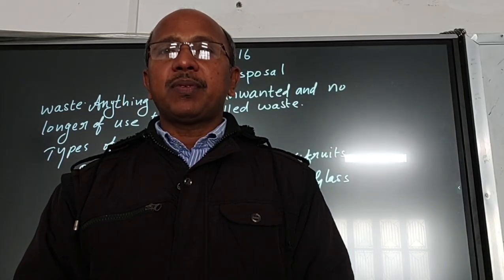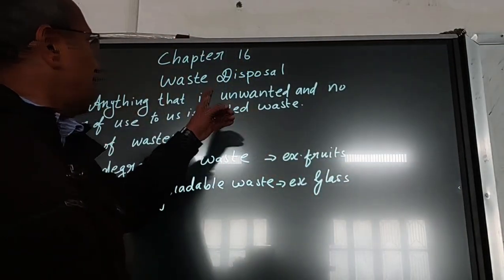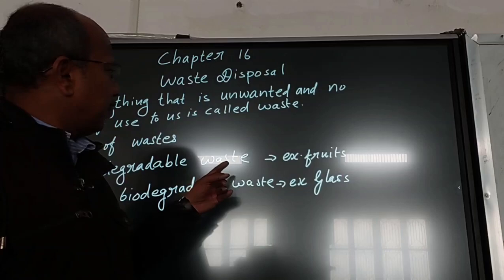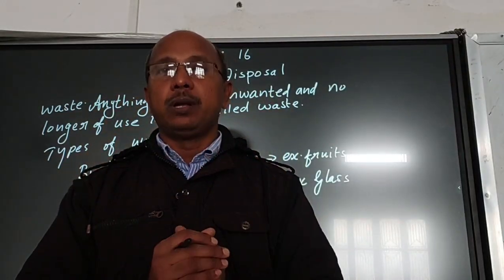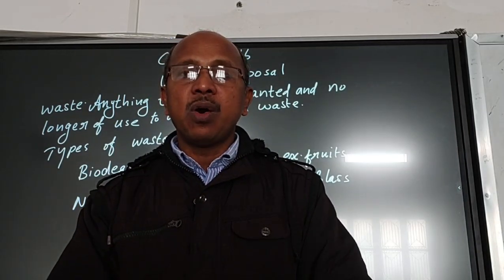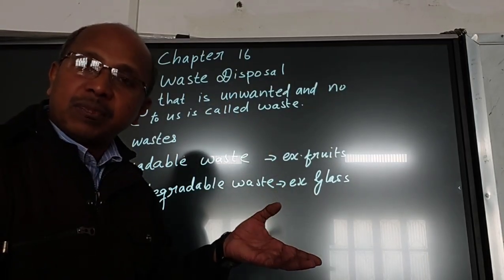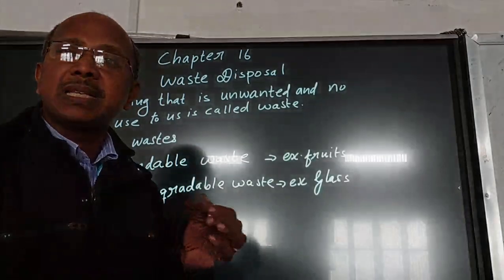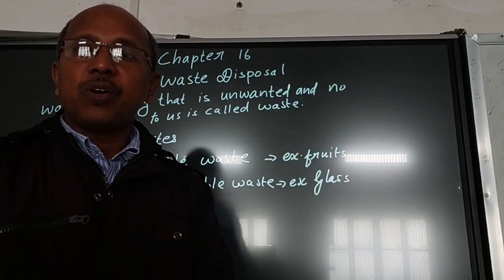WASTE DISPOSAL: TYPES OF WASTE